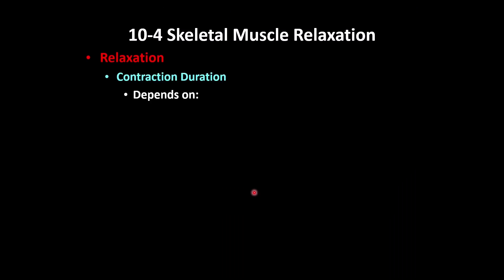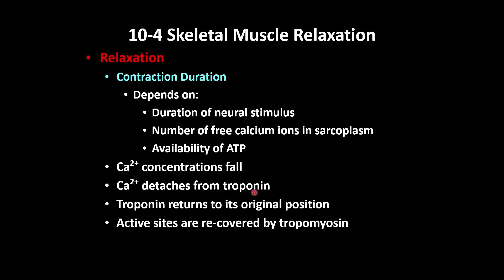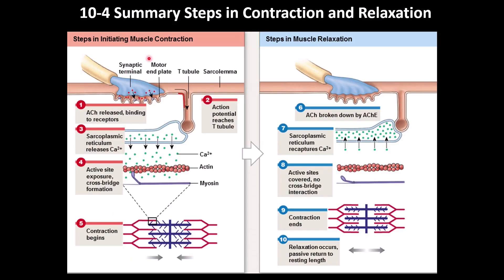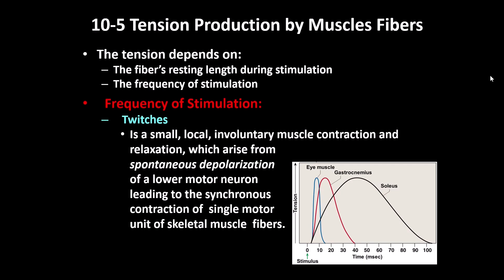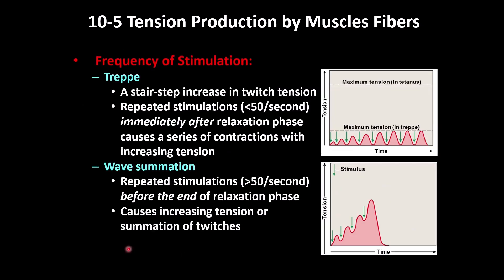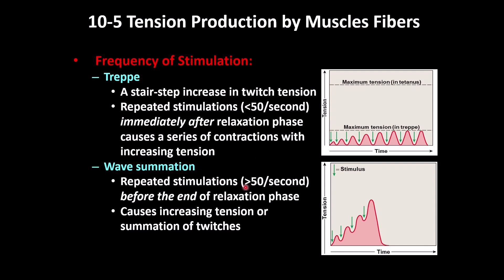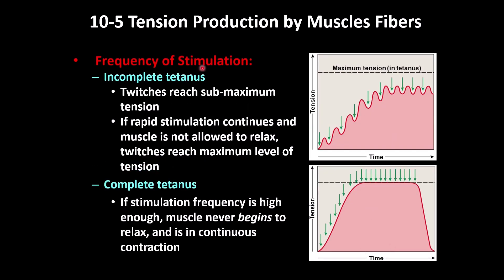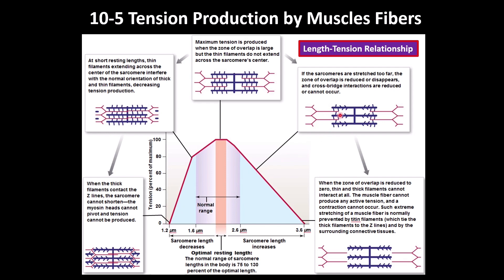Muscle Tension & Relaxation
This video contains information about skeletal muscles' tension and relaxation.